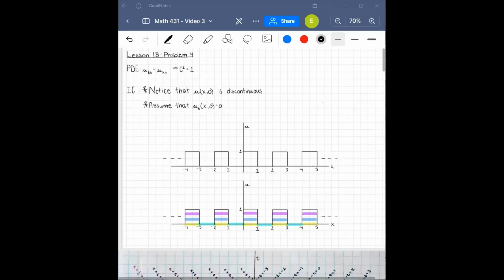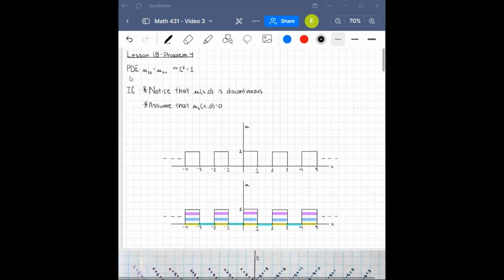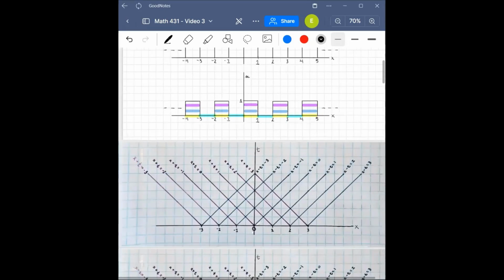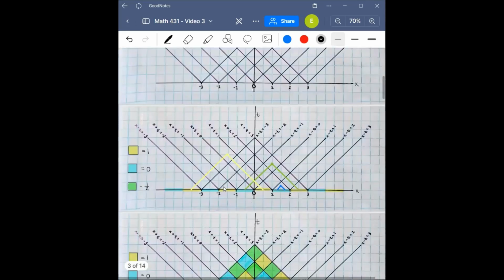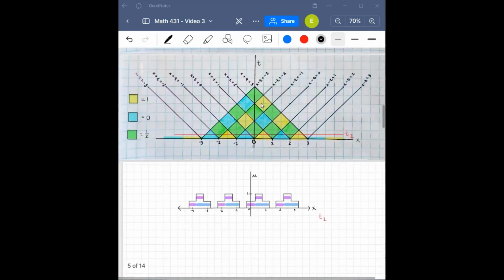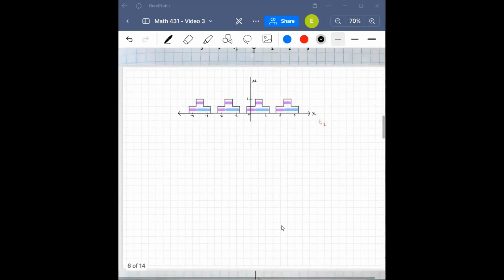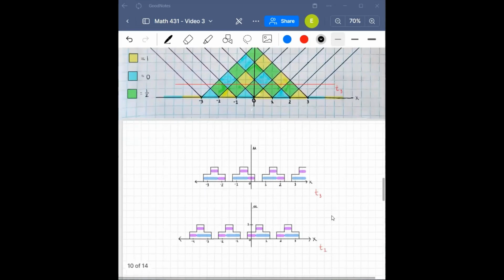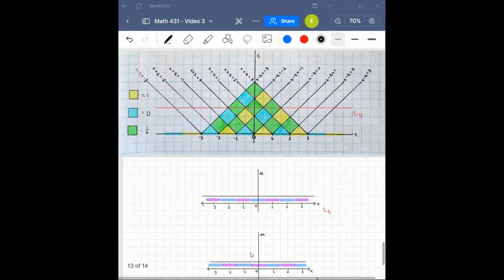Video 3 Rough Draft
Alex Boyle - Video 3 Draft - Lesson 18, Problem 4